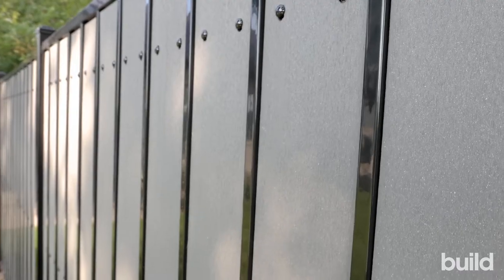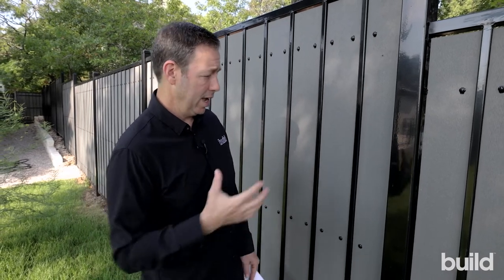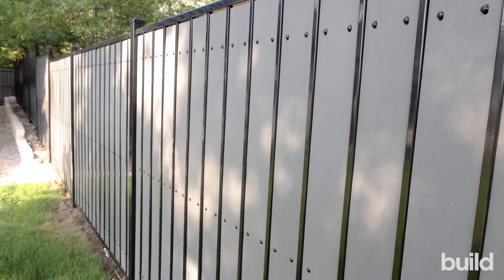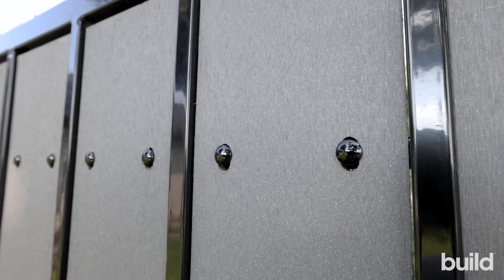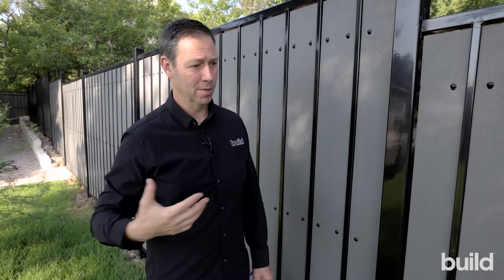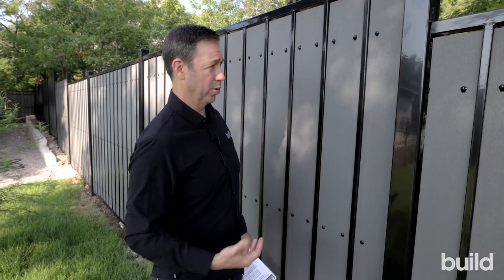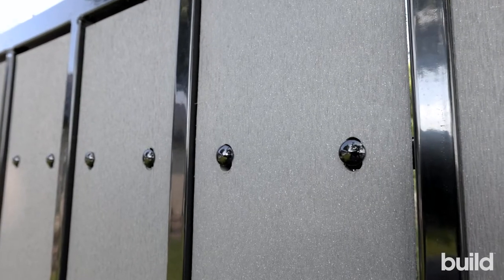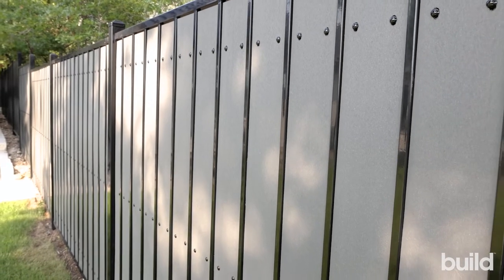Estate Fencing with Oasis Boards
Check out this really cool product that features a modern look and almost no maintenance.

Matt's showing us the easy installation on this panelized system. We've got steel posts, infill panels, and pre-drilled boards from Fortress Building Products. The holes in the center have a single hole, but the holes on top are oblong, so as that board expands and contracts a little bit, it's never going to move the board. While it's considered low maintenance, it's not necessarily zero maintenance as you might want to power wash every one to three years, but no staining.

Some additional features to highlight: the steel is a quality coating for longevity that's pre-galvanized with a nano-ceramic pretreatment, e-coat, and Fortress guard tenure powder coat. The e-coating is added as an extra layer of protection which is not typical of a welded fence product.